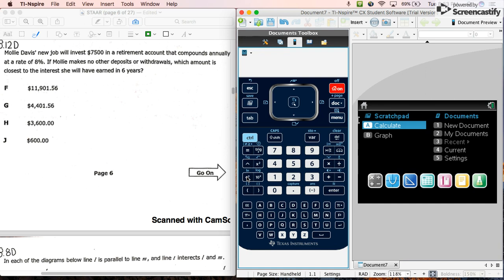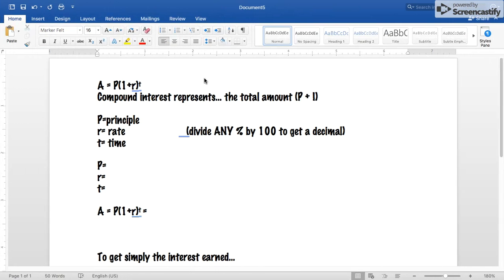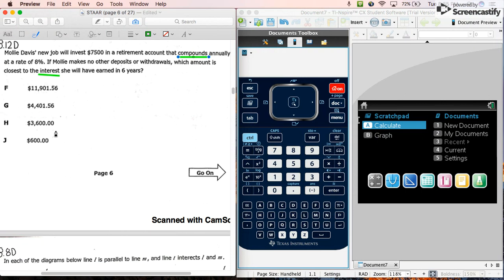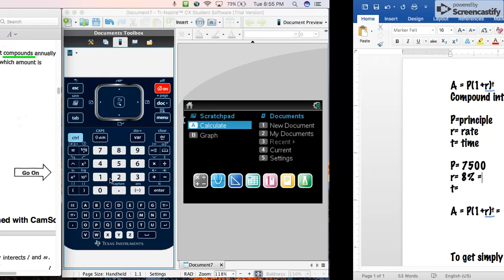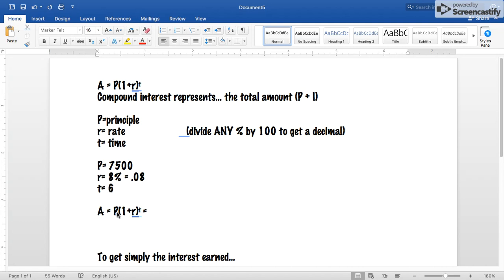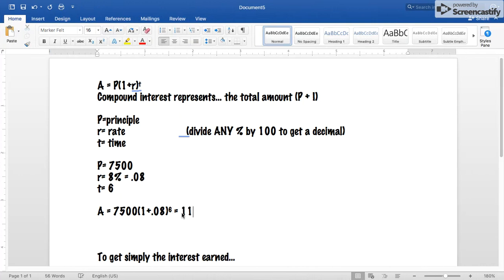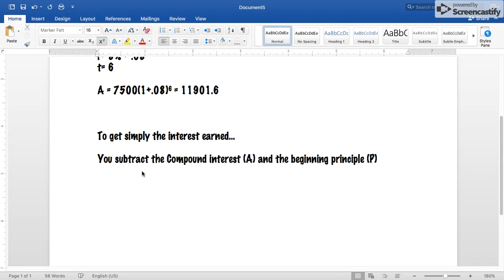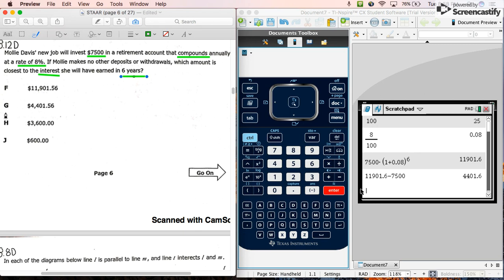8th Grade Math STAAR problem #12: Compound Interest(8.12D)